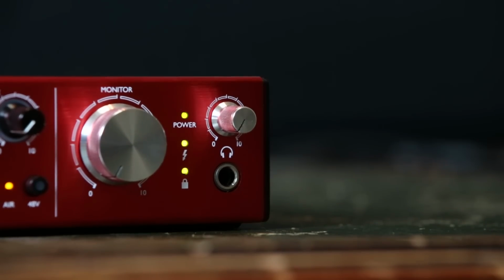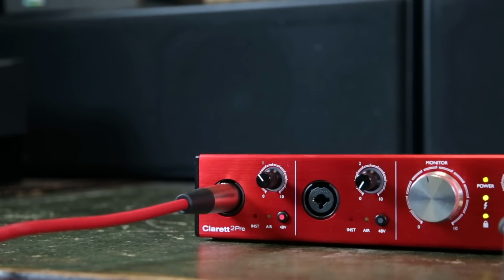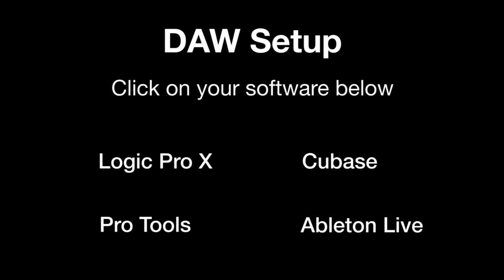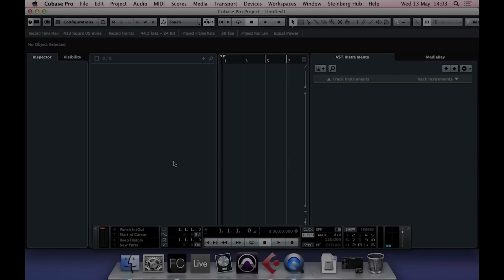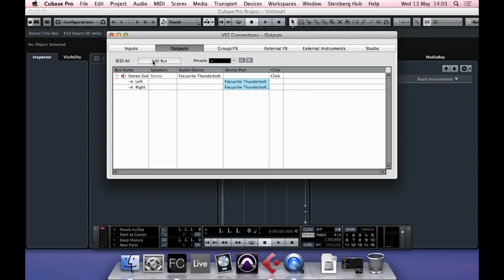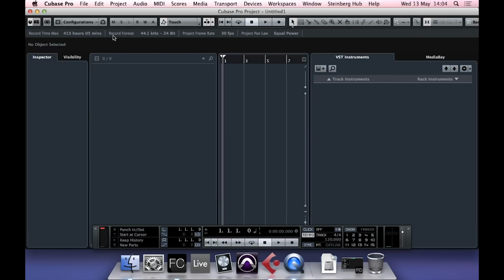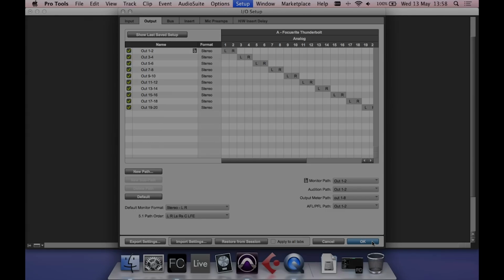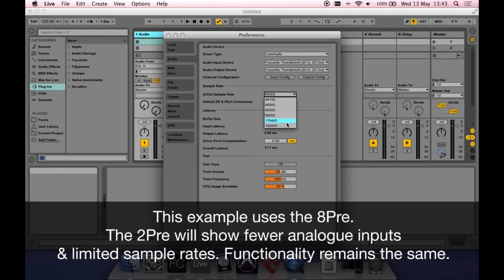Focusrite // Getting Started with Clarett 2Pre - Connection & Configuration - Video 3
In this video, we show you how to connect and configure your Clarett 2Pre.